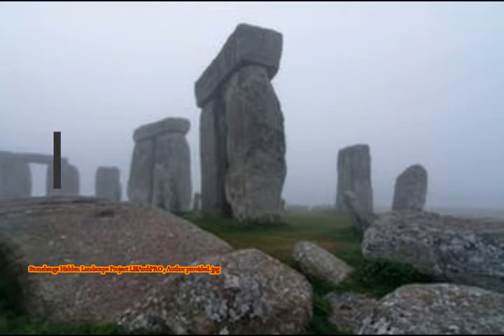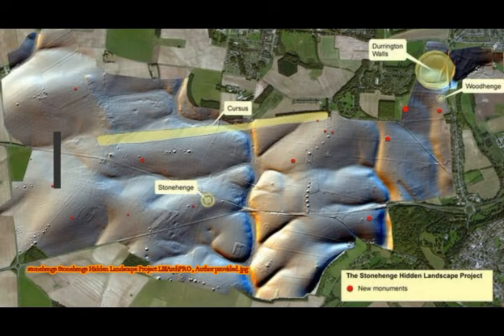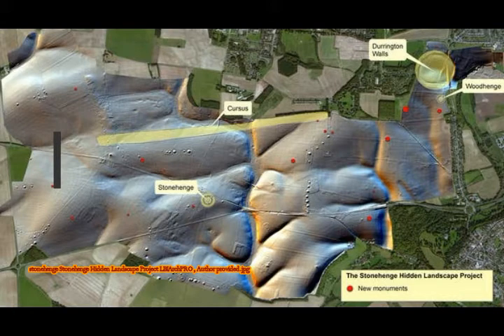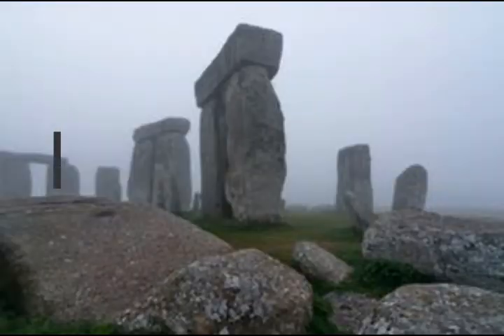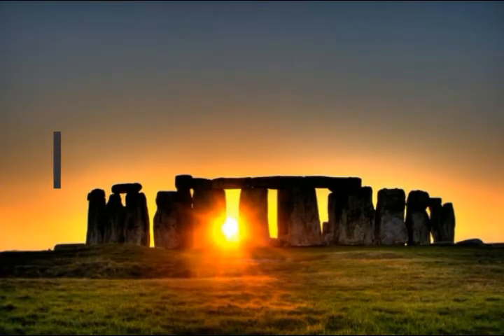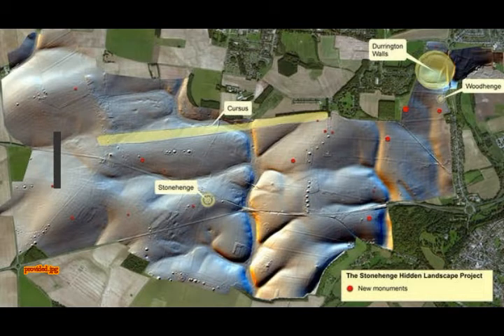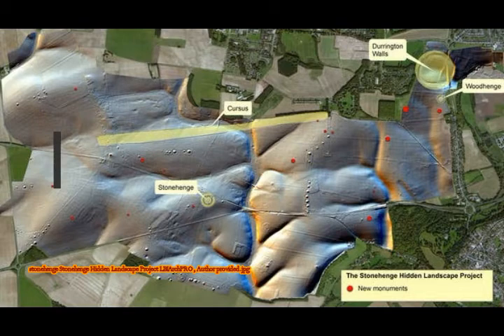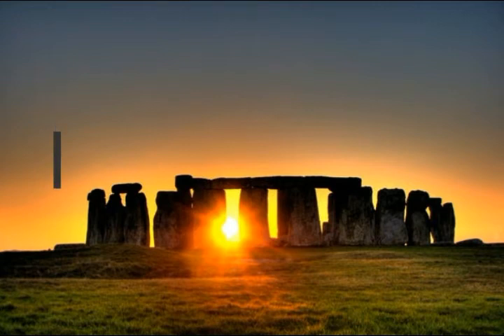How Technology, Not Shovels, Revealed What Lies Beneath Stonehenge!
Please Support:
2) Thumbnail image - Stonehenge Hidden Landscape Project LBIArchPRO, Author provided.jpg